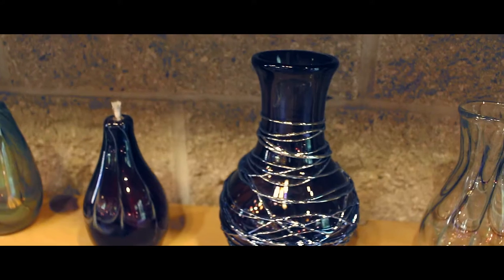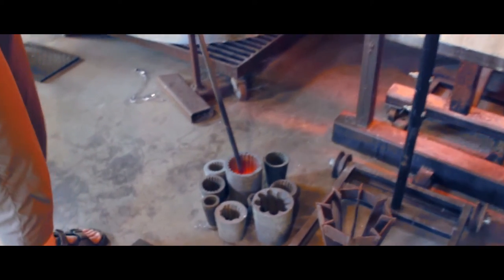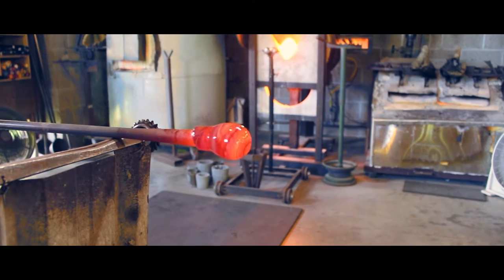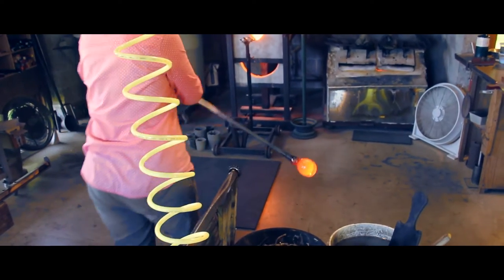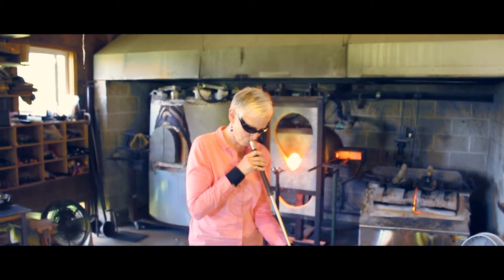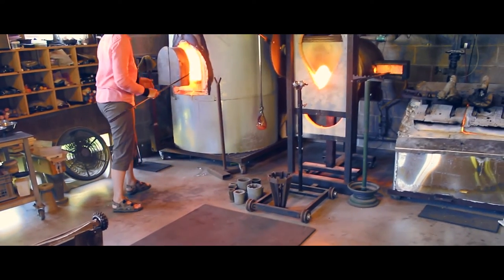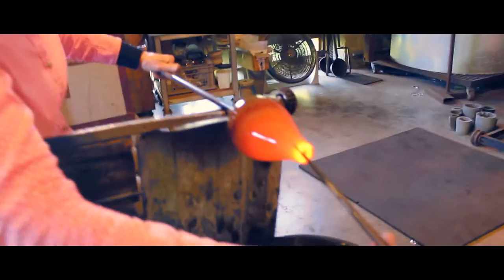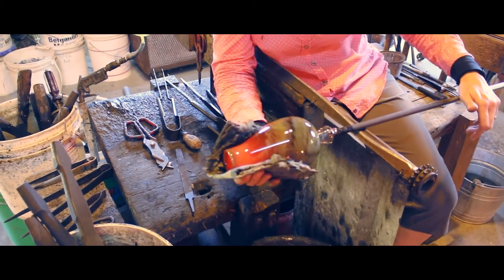THE ART OF GLASSBLOWING | Documentary (Alderhouse, Lincoln City)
The Alderhouse was established in 1971 in Lincoln City. Buzz Williams has started the project. In this Video:
 See the history of the Alderhouse as well as the art to turn a piece of glass into something amazing.

I was fortuned enough to shoot a little documentary styled movie about this and had a lot of fun with the project. I hope you enjoy!

Live to inspire!